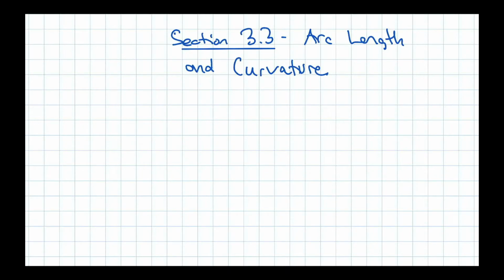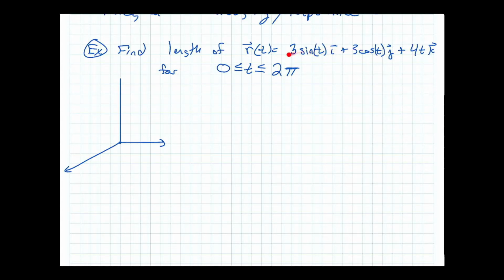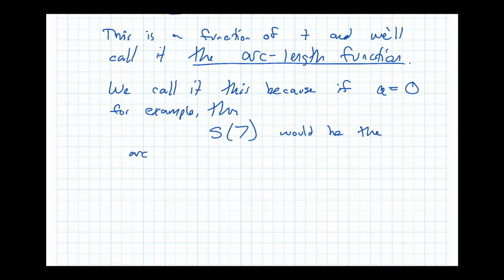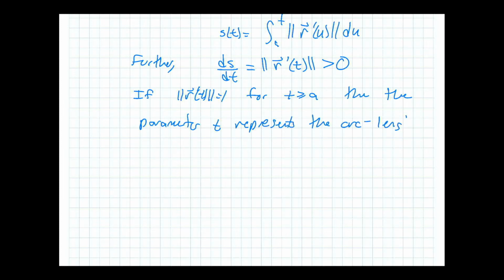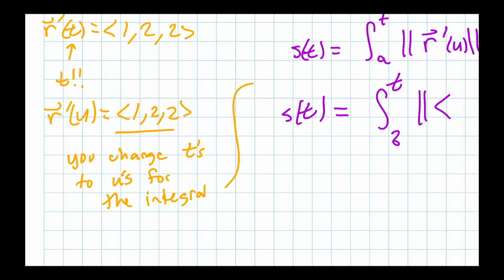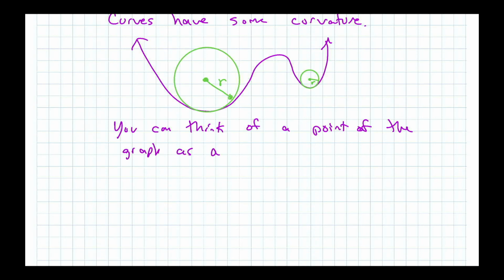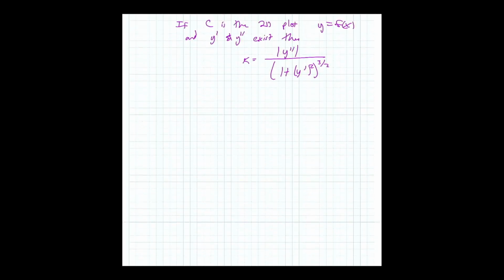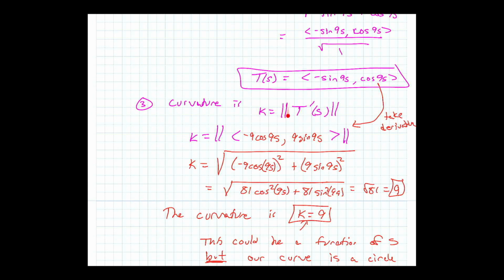Math 4C Section 3 3 Arc Length and Curvature